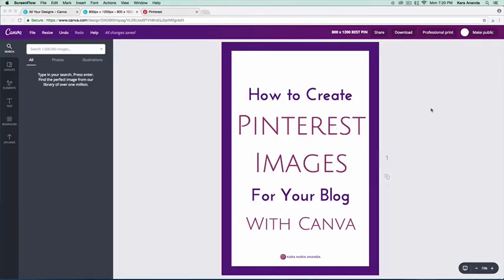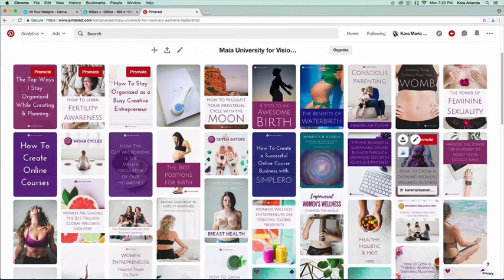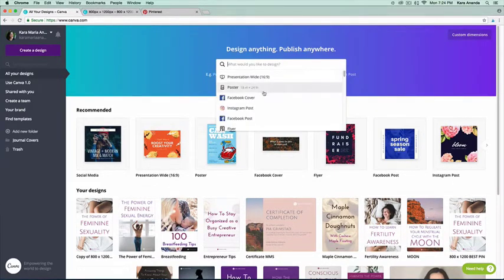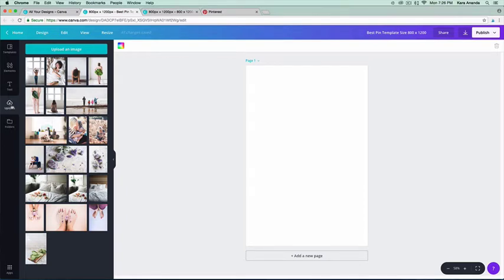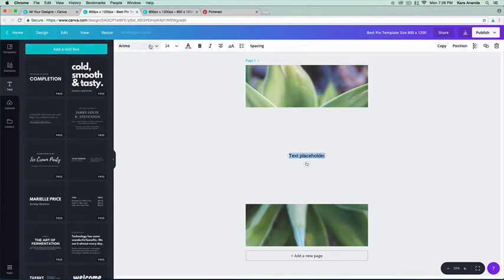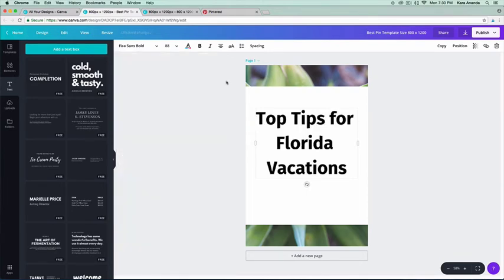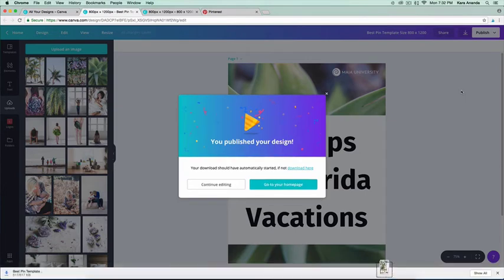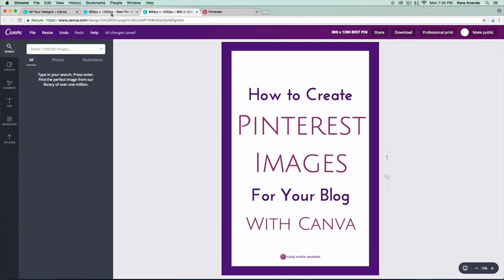How to Create Pinterest Images For Your Blog With Canva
Make your own Pinterest graphics to add to your blog posts with Canva.

Create beautiful engaging Pinterest images that encourage people to pin, share, and visit your website with an easy free online graphic design program.